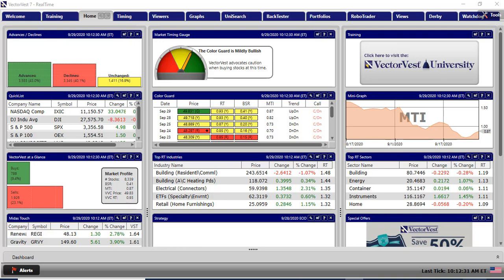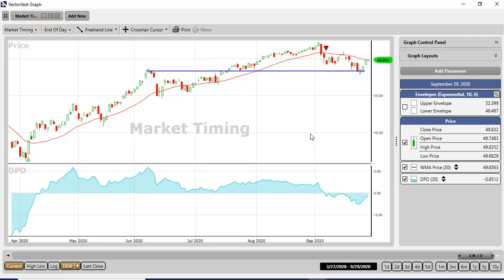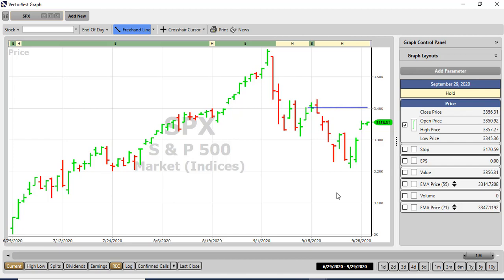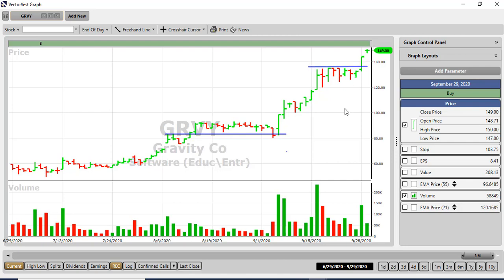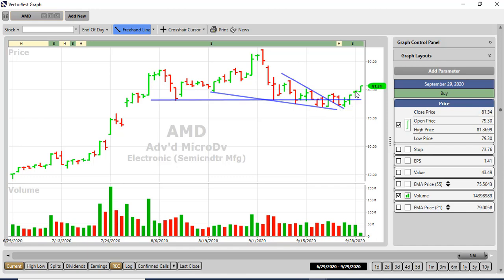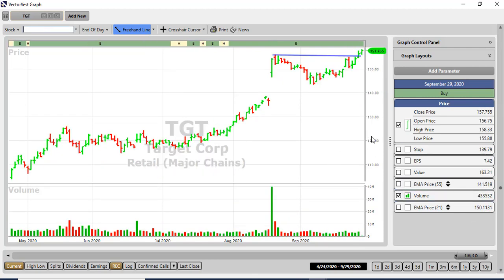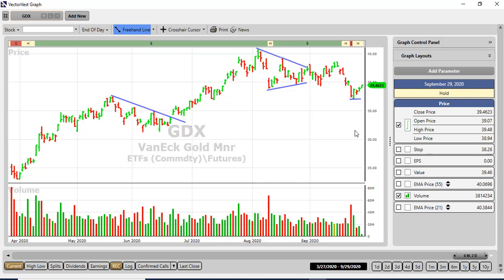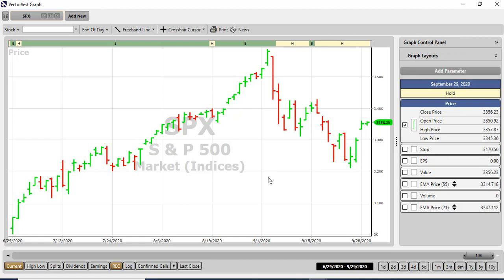US Markets on Tuesday 29th September 2020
In this video David discusses early signs of a turn up on the USA markets. He  shows in detail four small positions he has taken. He emphasizes that these positions be kept small and aggressively managed until the SP 500 confirms by closing above 3405.